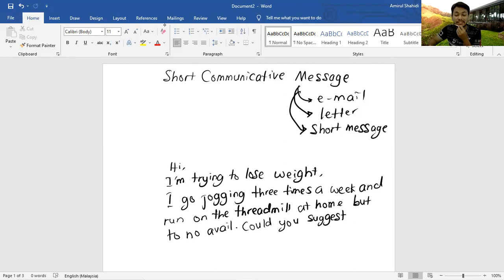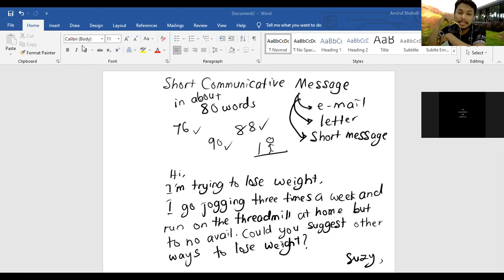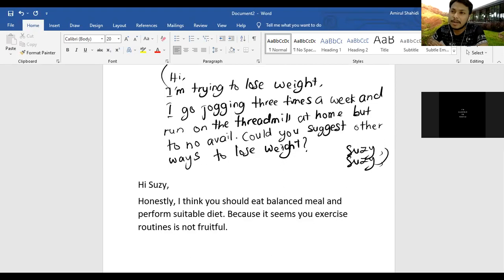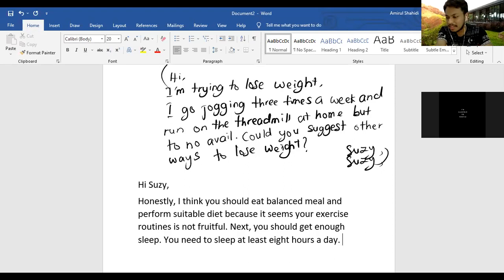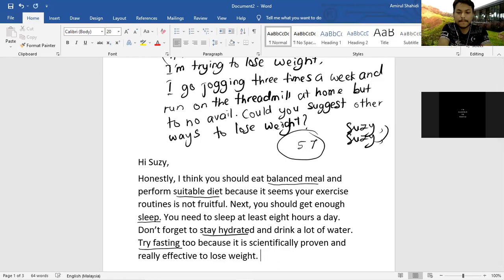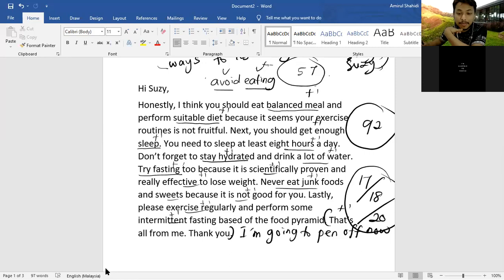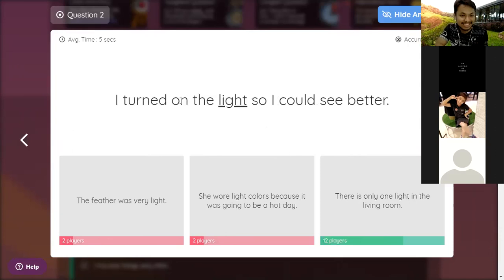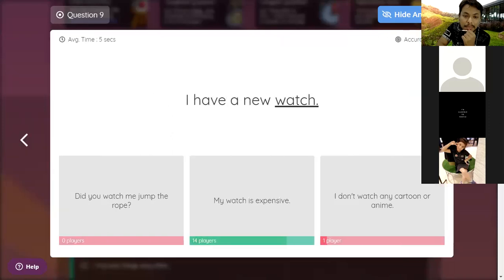English PT3 (Short Communicative Message)